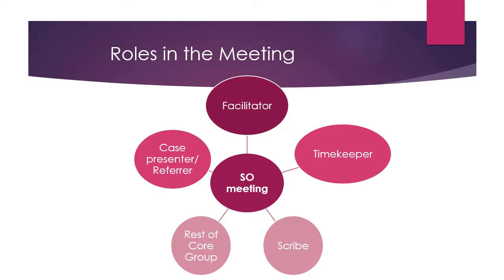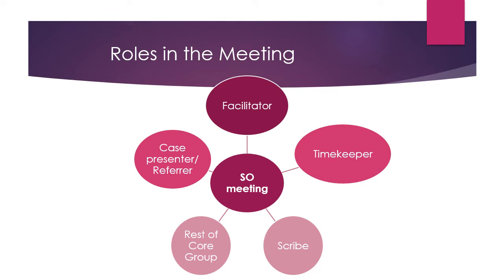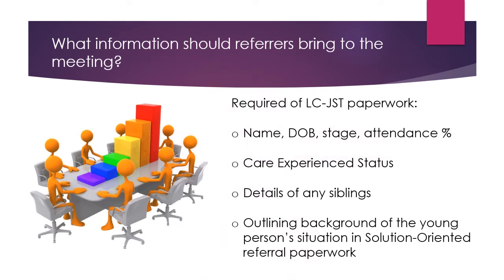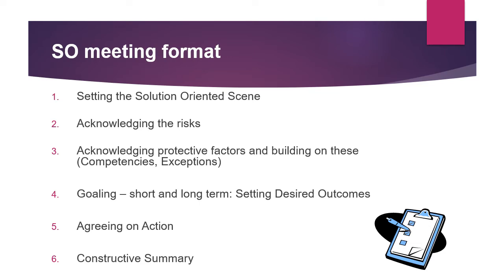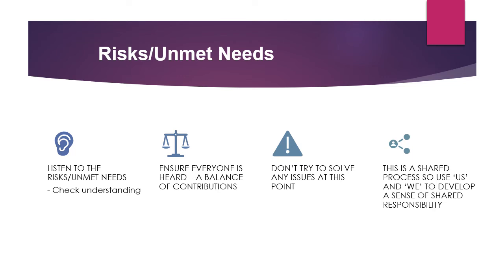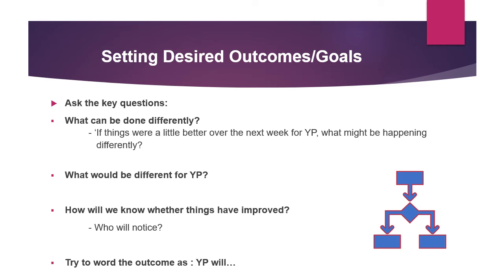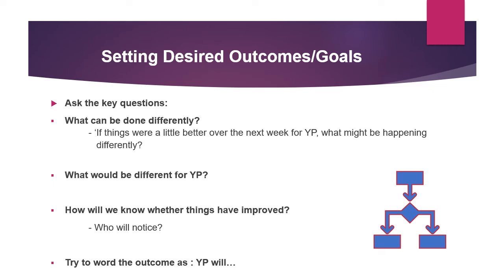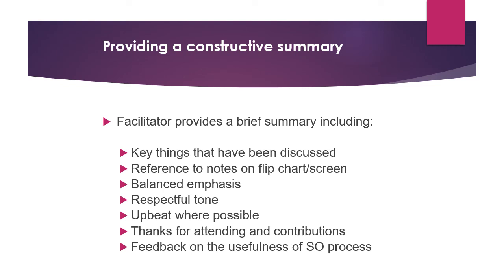Solution Oriented Approaches Orientation for JST Webinar 2 of 3: Solution Oriented Meetings